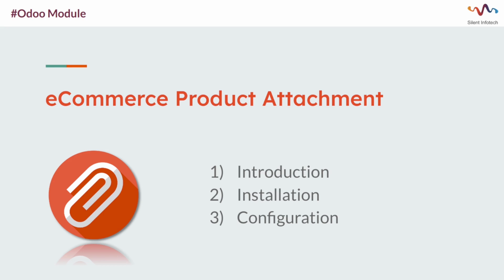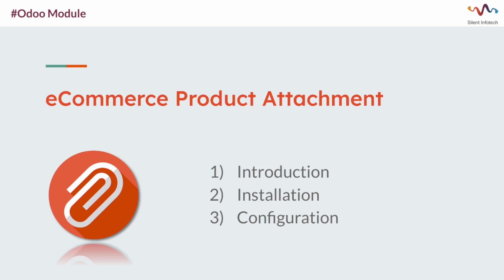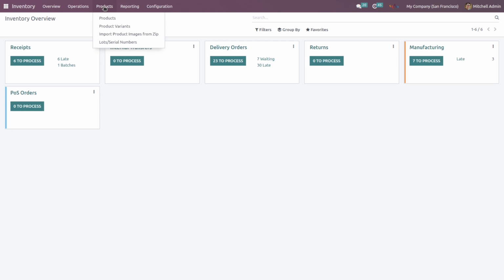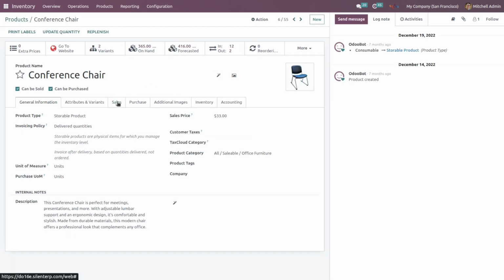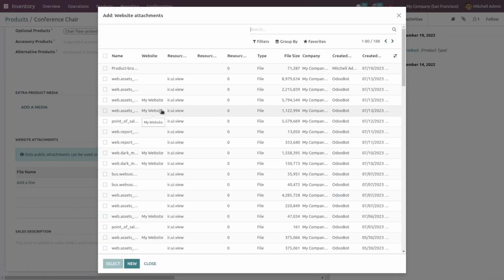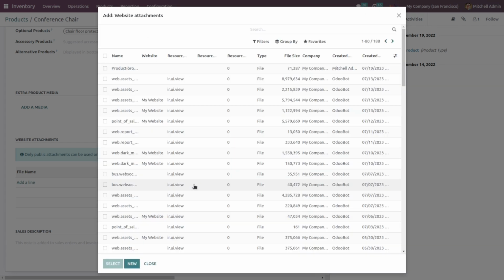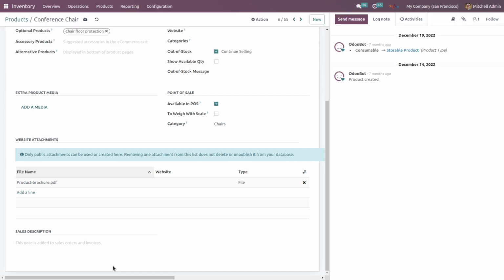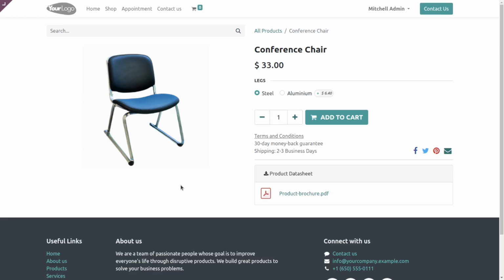eCommerce Product Attachment | Odoo Module | Silent Infotech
The "eCommerce Product Attachment" module is a valuable addition to the Odoo eCommerce website, addressing the need to provide detailed information about products to end-users. It enables the attachment of various file types, including PDFs, Excel files, and images, allowing businesses to offer product details like dimensions, specifications, installation guides, user manuals, and more.The customers can download these attachments from the product pages on the website. This module fills the gap in the default Odoo website functionality, enhancing the user experience and providing comprehensive product information to customers. With the ability to attach various file types and offer seamless download options, businesses can enhance customer satisfaction, improve transparency, and deliver a superior eCommerce experience.

Features of this Module
Product Document Attachment: The module introduces an intuitive option to attach documents or files to products in Odoo. This feature allows businesses to include essential information, such as product dimensions, specifications, installation guide or any other relevant details.

Multiple File Formats Supported: The "eCommerce Product Attachment" module supports various file formats, including PDF, Excel, and images. This ensures that businesses can provide information to customers in their preferred format.

Enhanced Product Page: The attached documents or files are prominently displayed on the product page of the eCommerce website. Customers can easily access and view these attachments, gaining a comprehensive understanding of the product's features and specifications.

Seamless Download Experience: Customers have the convenience of downloading the attachments directly from the website. This streamlined process enables users to obtain product-related documents effortlessly, such as user manuals, installation guides, or other supporting materials.

Improved Customer Experience: With the ability to access and download product attachments, customers benefit from enhanced transparency and comprehensive information.

Customizable Attachment Options: Businesses can attach multiple files per product, providing a rich set of information for their customers.

Easy Management: Administrators can conveniently manage product attachments through the Odoo backend. This allows for effortless updates, additions, or removals of files, ensuring that the product information remains up to date and relevant.

Supported Editions
Community | Enterprise